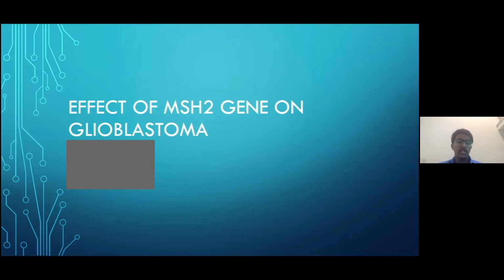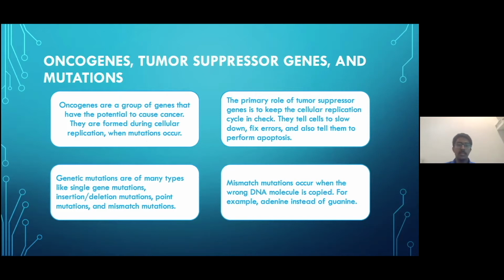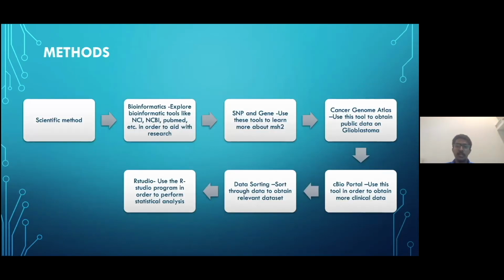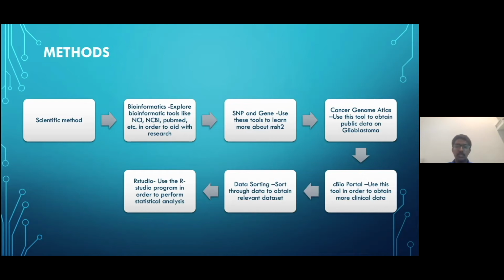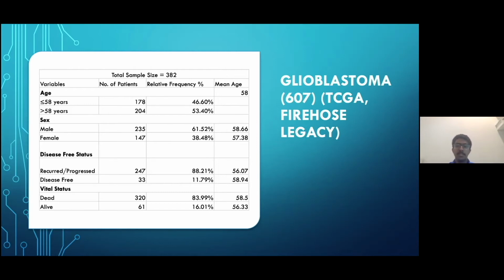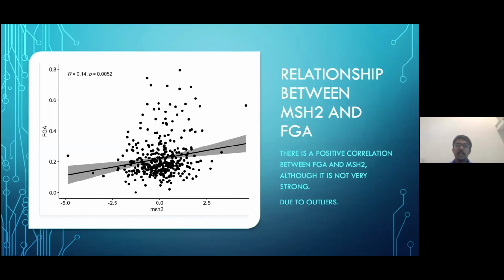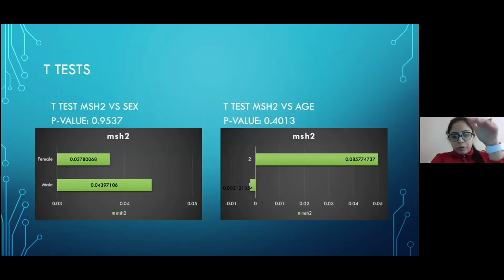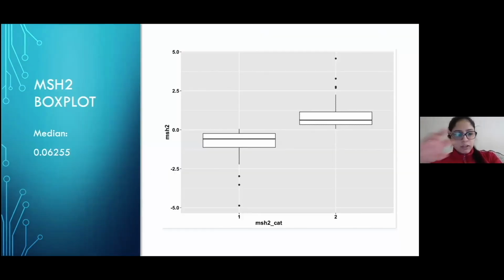A high school student's remote research presentation at the SkoolMentor Online Symposium